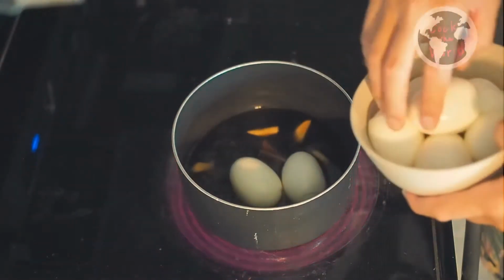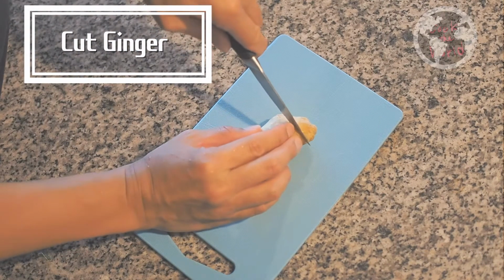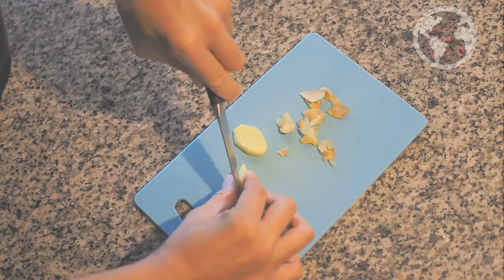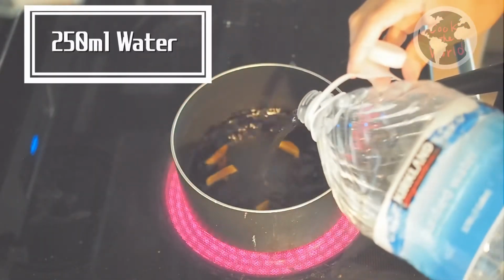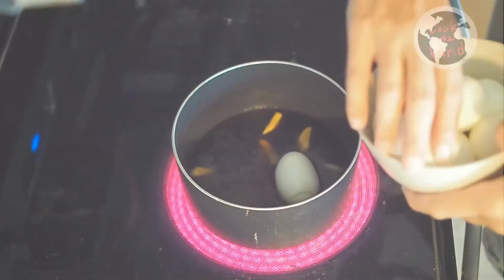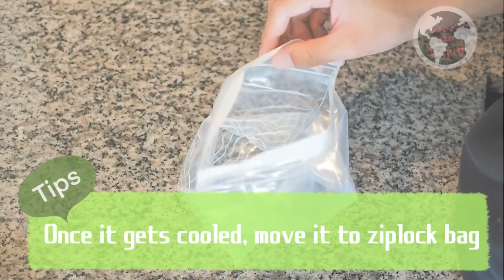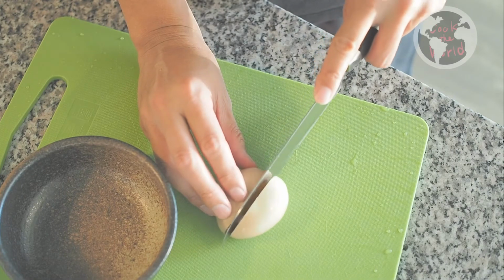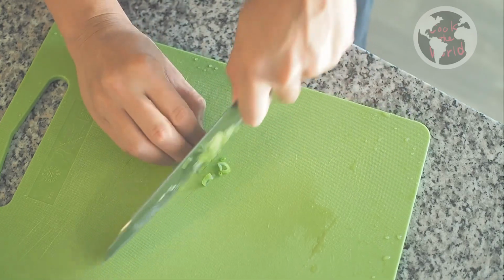Ramen Ajitama egg recipes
Ramen Egg is really tasty. Every time I go to ramen restaurant, I ask to add Ramen Egg.
It is called Ajitama egg（味玉）, or Nitamago (煮卵）, maybe seasoning egg.

Ramen egg is seasoned with soy sauce and mirin, sake and Dashi.
It is pretty easy recipe.

—Ingredients—
Eggs
2 tbs of Soy Sauce
1.5 tbs of Mirin
2 tbs of Sake
Half pack of Dashi
Cut Ginger (As much you like)